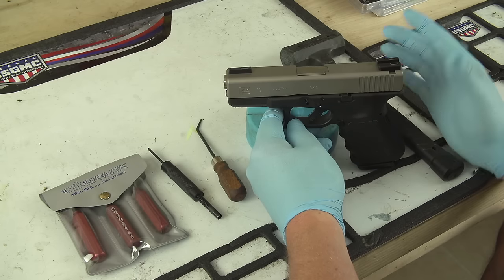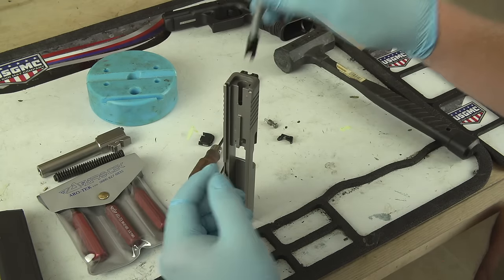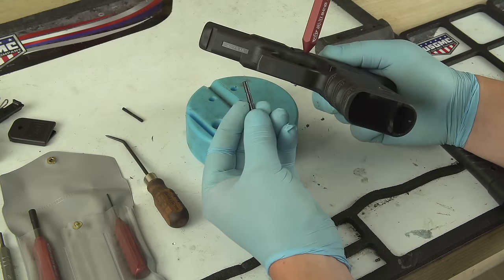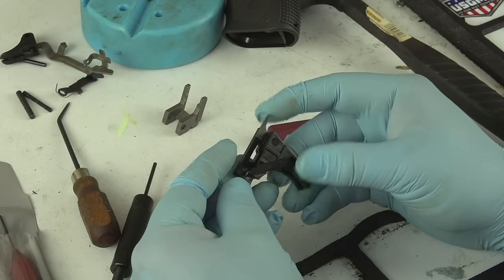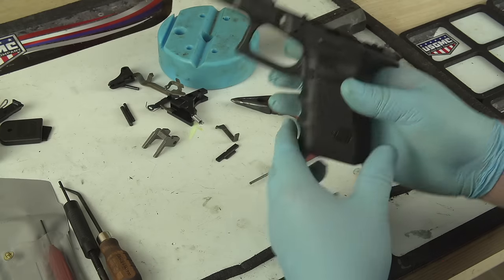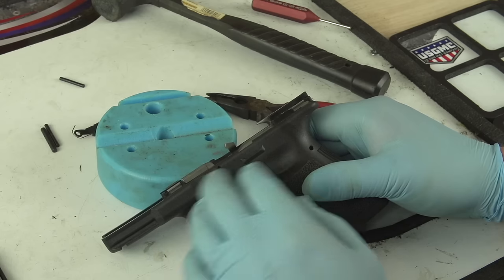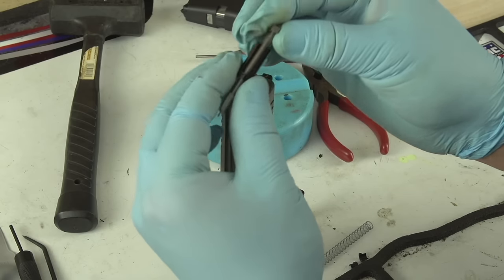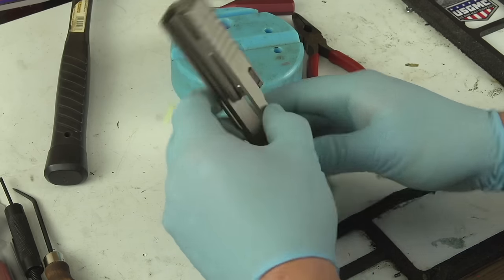Complete Glock Disassembly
In this video Eric goes over the complete process of disassembling a standard Glock handgun.